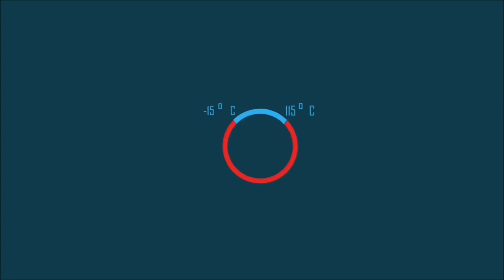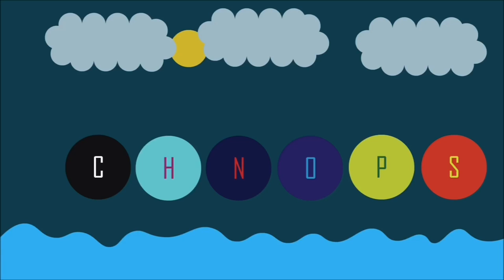The Science of Star Wars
Note: The original weebly website with wallpapers is no longer active, here's our new wesbite:

Hi there! To celebrate the one year anniversary of my channel and to thank you for being such loyal subscribers, I have decided to make this special for you, in which we look at the Science behind one of the most popular Sci-Fi franchises, Star Wars.